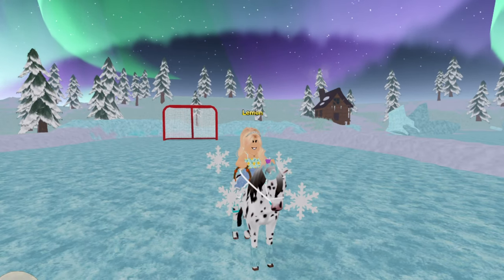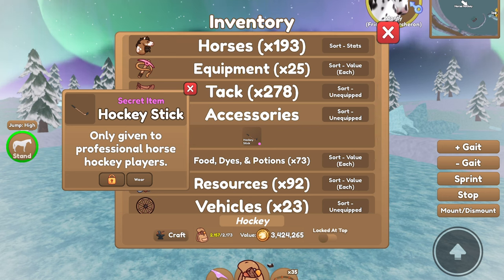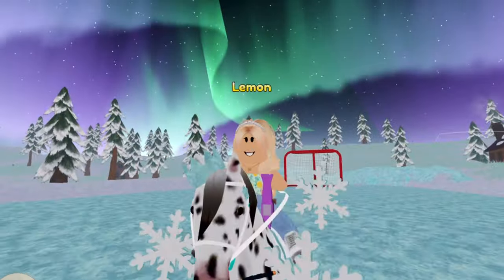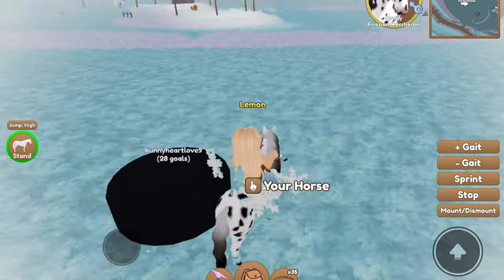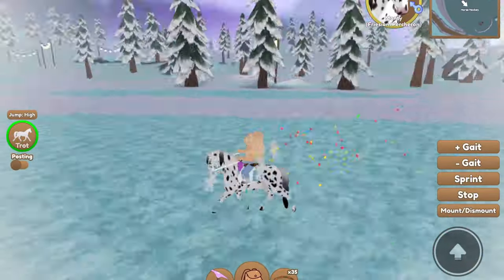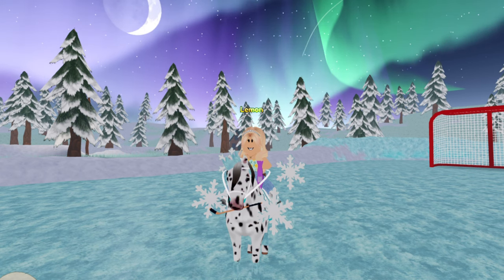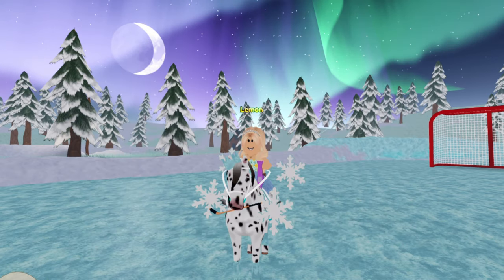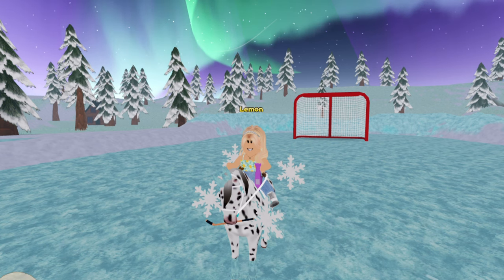How to Get the Secret *HOCKEY STICK* Item! 🏒 | Wild Horse Islands